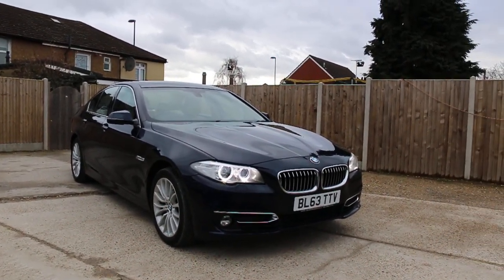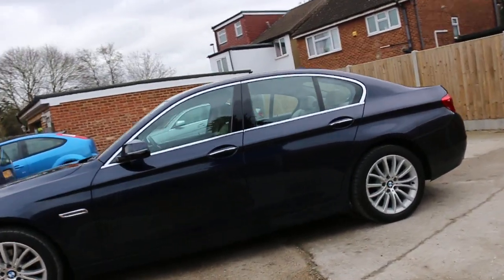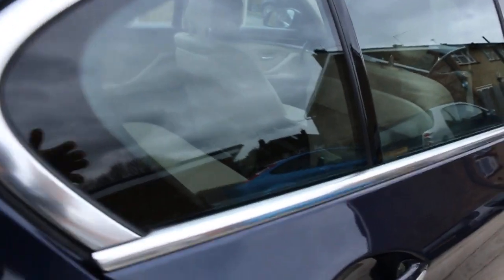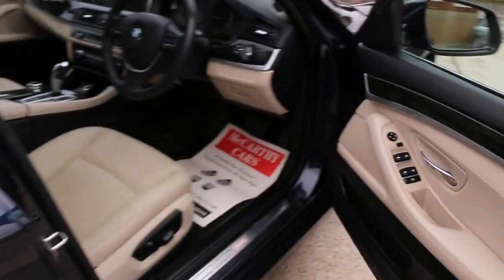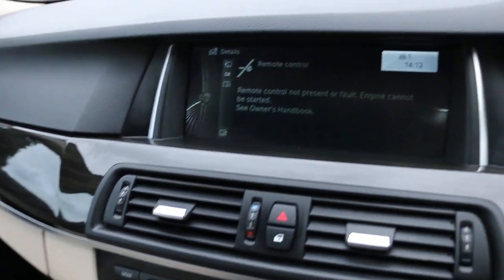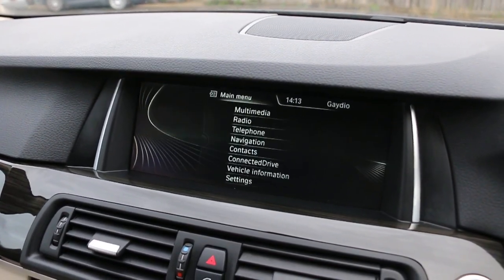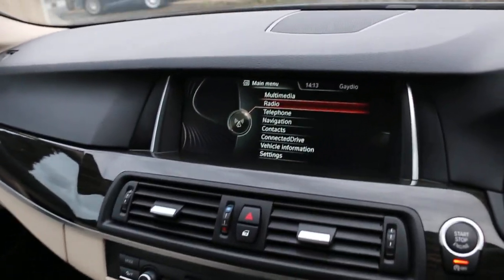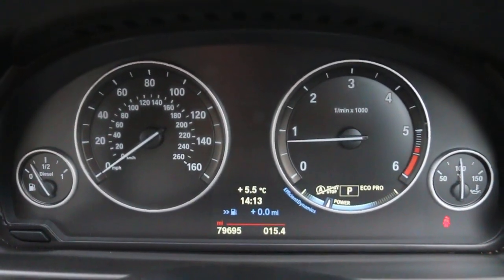BMW 5 Series 520d Turbo Diesel 184 PS Luxury 8 Speed auto BL63 TTV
For sale at McCarthycars BMW 5 Series 520d Turbo Diesel 184 PS Luxury 8 Speed Auto Sat Nav Bluetooth DAB Full Leather Heated Seats Just 2 Private Owners Only 79,000 Miles Service History 2014  BL63 TTV